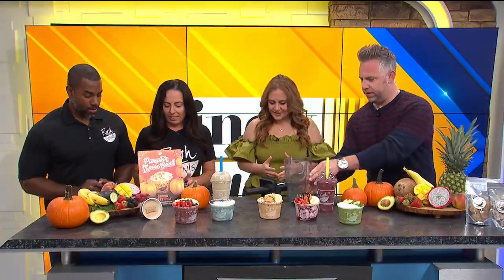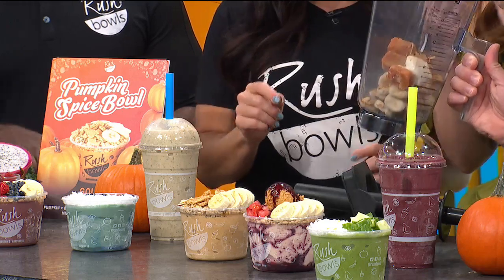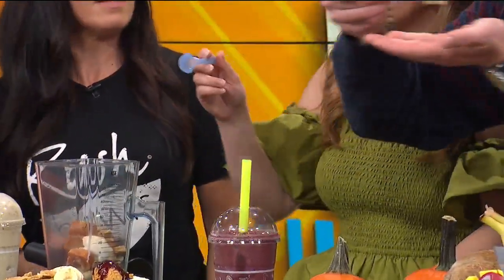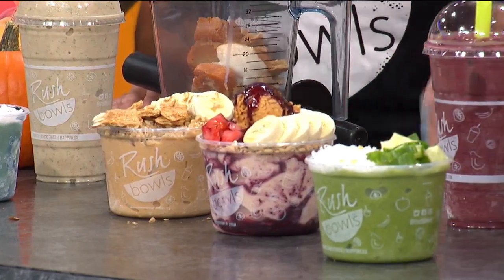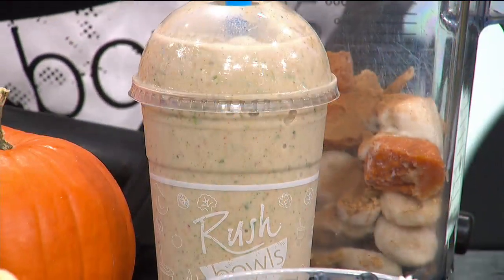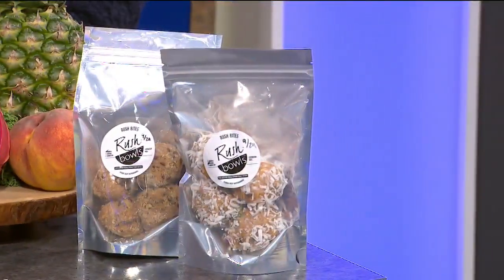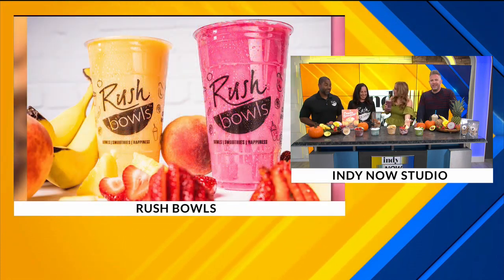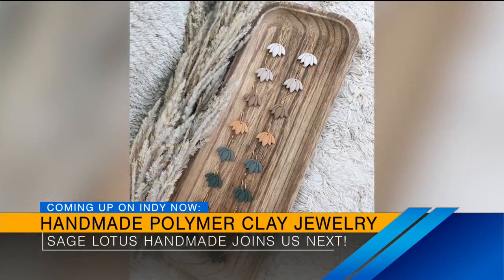Indy Now, September 25th: Rush Bowls' Fall Menu!